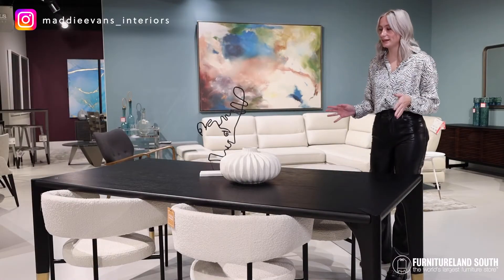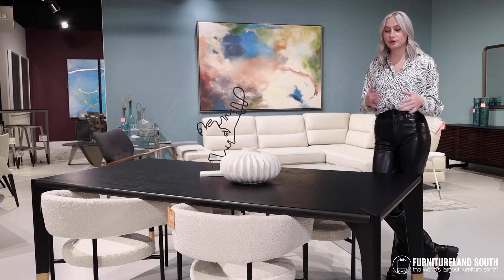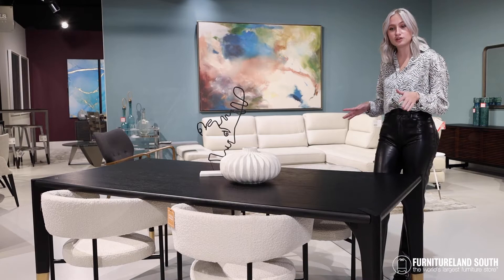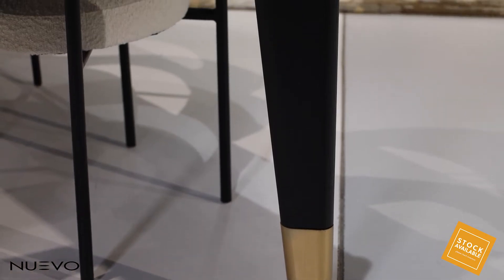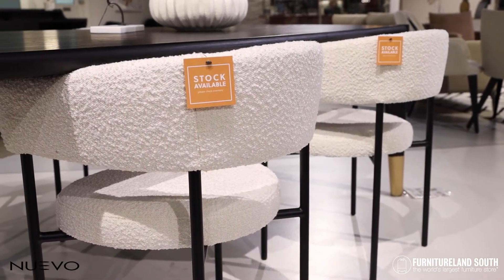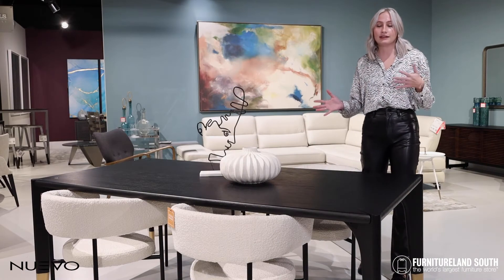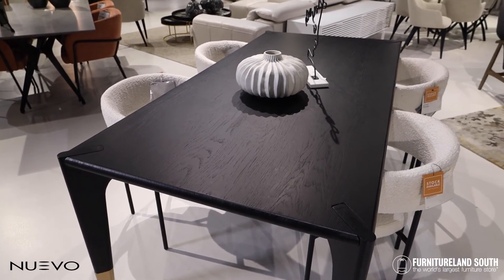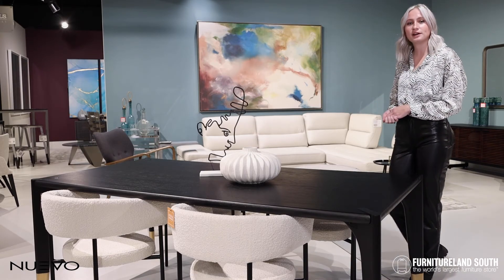In-Stock Dining From Nuevo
You can’t go wrong with in-stock dining at Furnitureland South! We have every style you could imagine on display. The best part? These products can be yours today! Contact Design Consultant Maddie Evans to shop this modern dining set from Nuevo and explore more in-stock dining in our catalog We can’t wait to see you at the world’s largest furniture store!